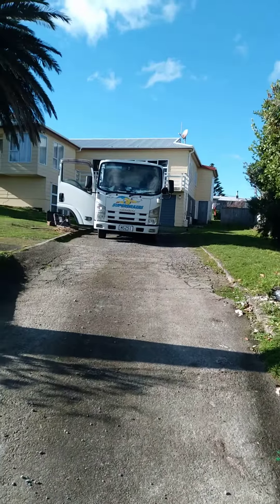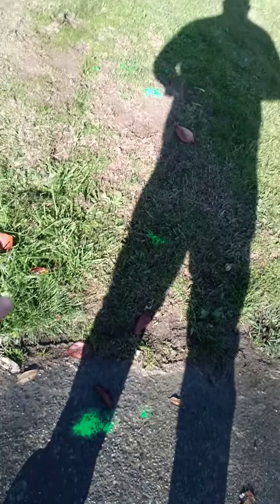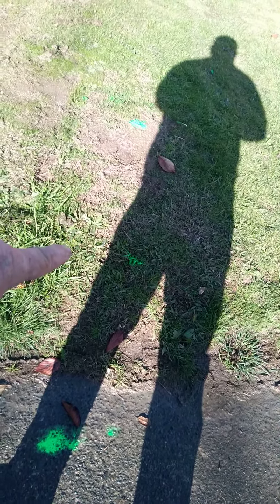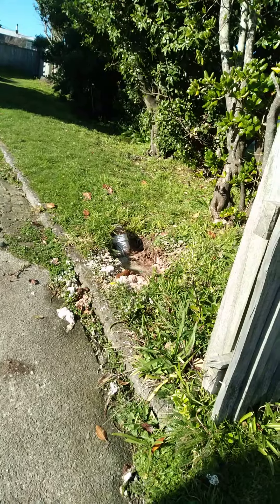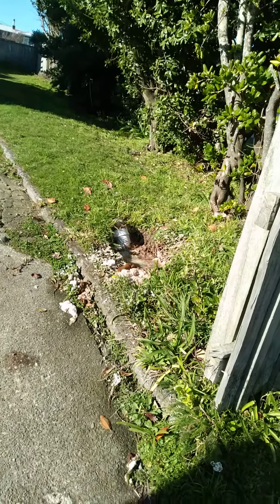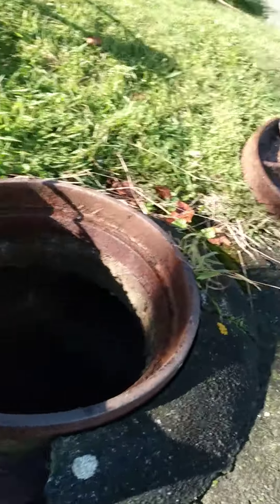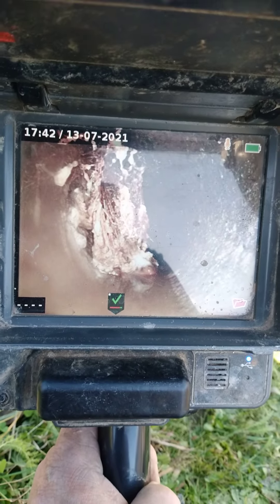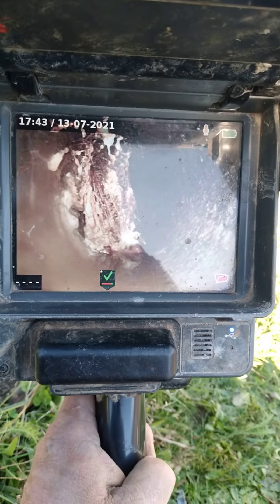6 thornley street roots getting into sewer line